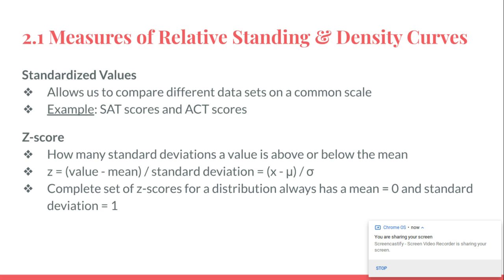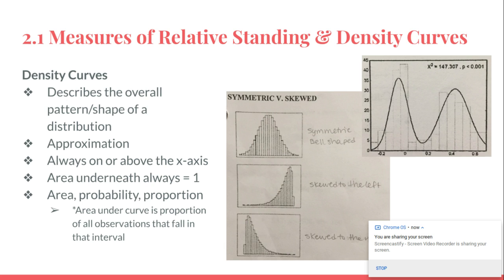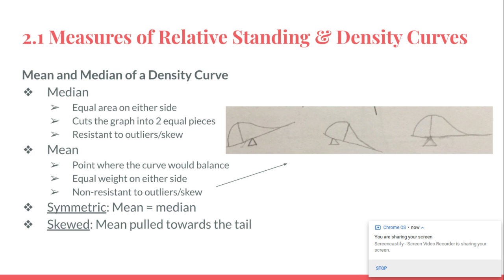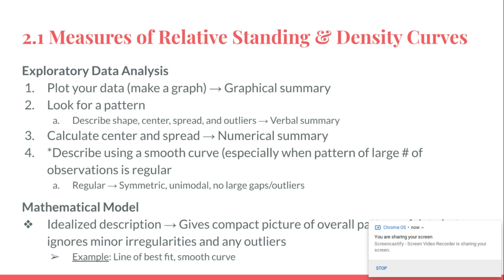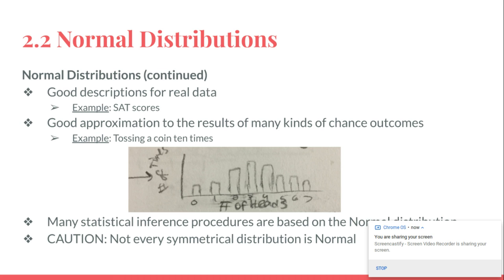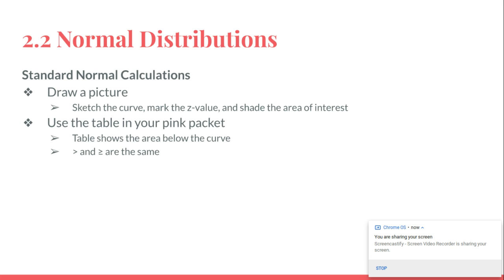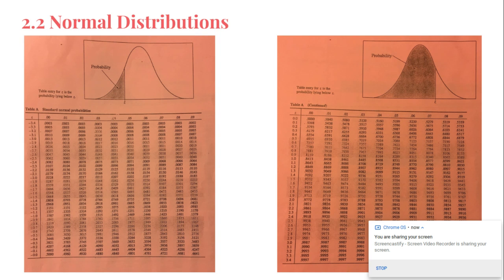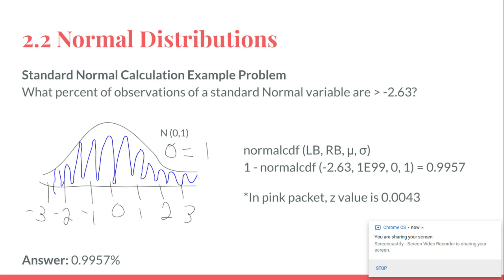Chapter 2: Describing Location in a Distribution- Breanna, Rebecca, Amanda